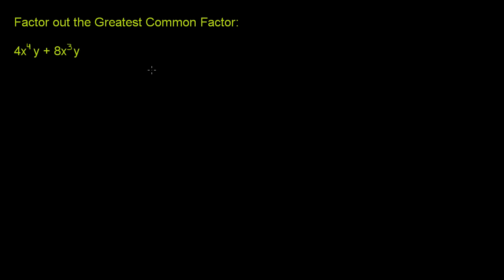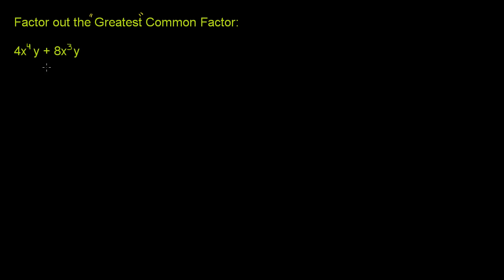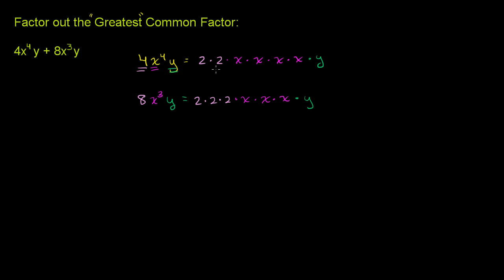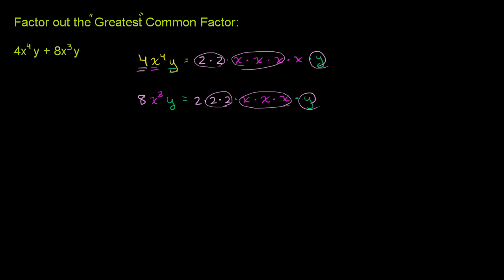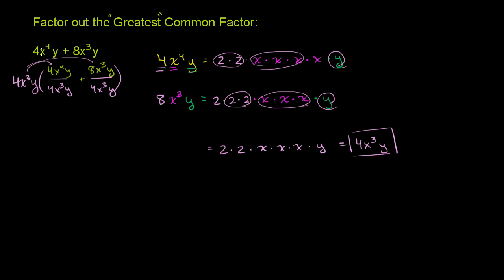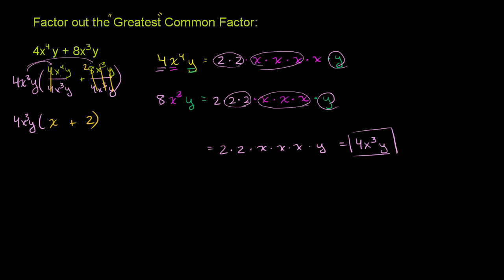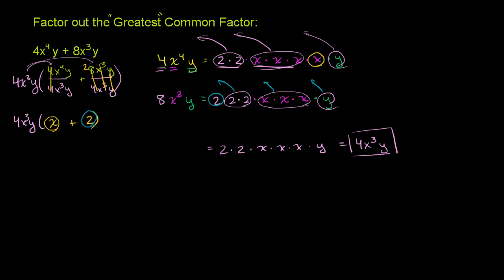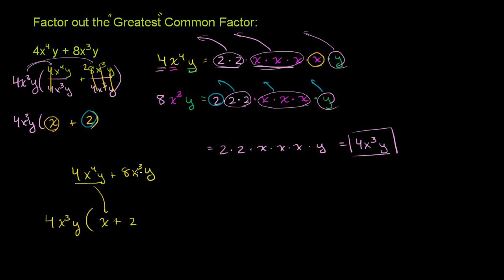Example 3: Factor a quartic binomial with two variables by taking a common factor | Khan Academy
Courses on Khan Academy are always 100% free. Start practicing—and saving your progress—now

Factor 4x^4y+8x^3y as 4x^3y(x+2).